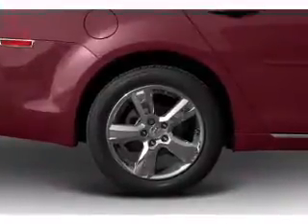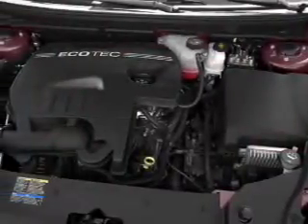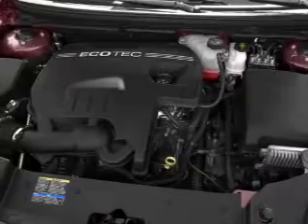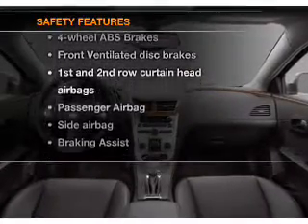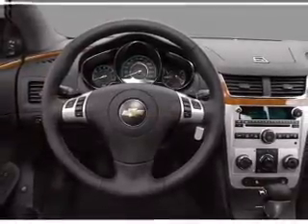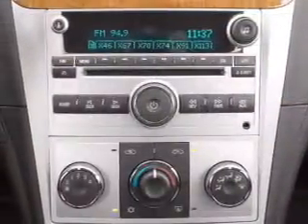2011 Chevrolet Malibu - ARLINGTON MA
Year: 2011
Make: Chevrolet
Model: Malibu
Trim: 1LT
Engine: 2.4 liter inline 4 cylinder 16 valve
Transmission: 6-Speed Automatic
Color: Imperial Blue Metallic
Mileage: 0
Address:
1125 MASSACHUSETTS AVE
ARLINGTON, MA 02476